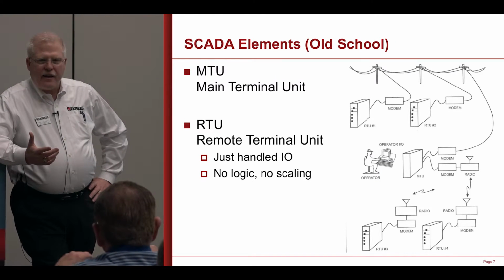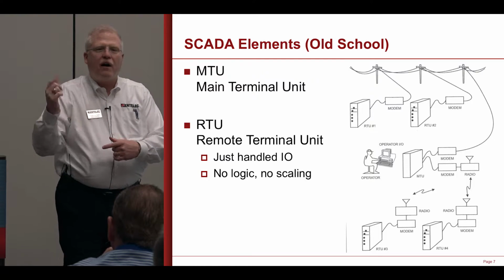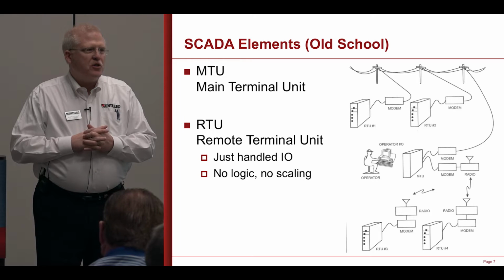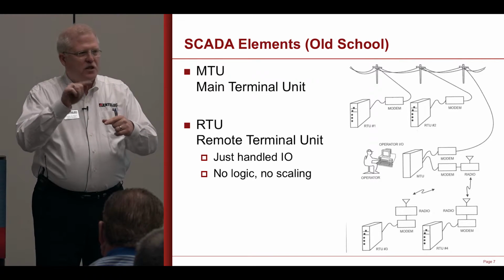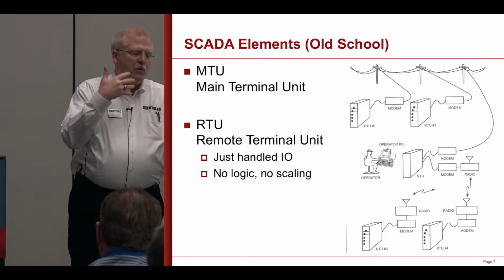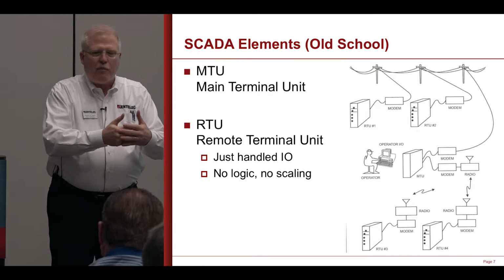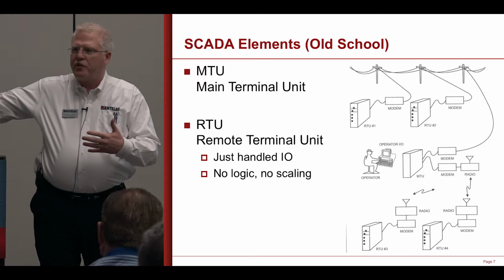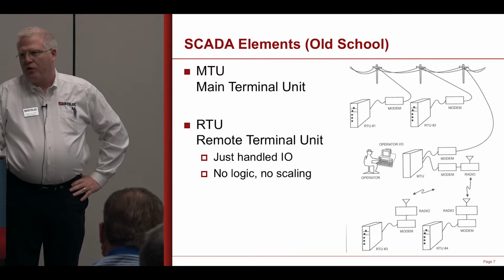Fundamentals of SCADA 01